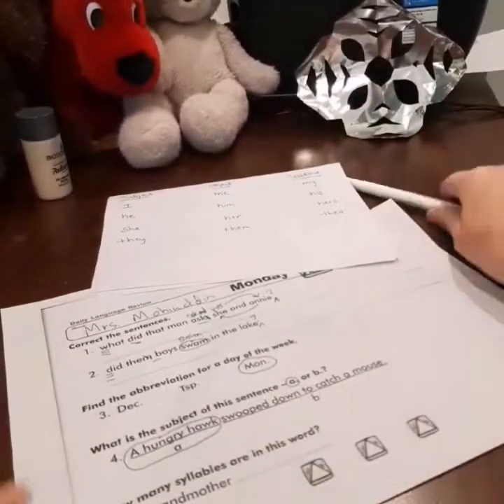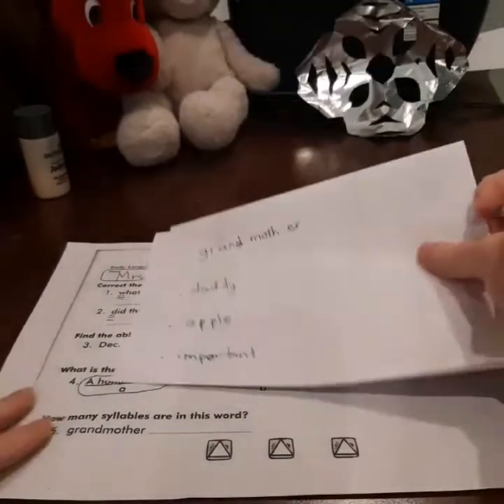DLR /DMR Monday 13-4-20